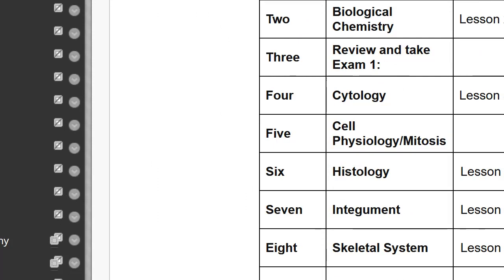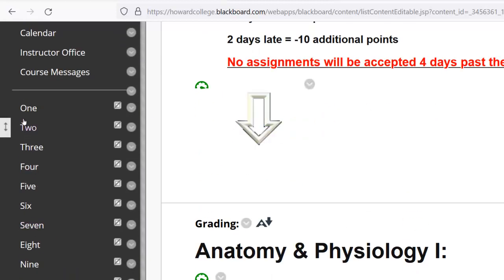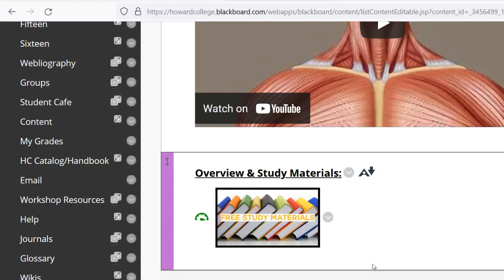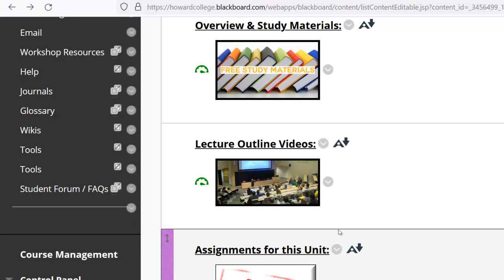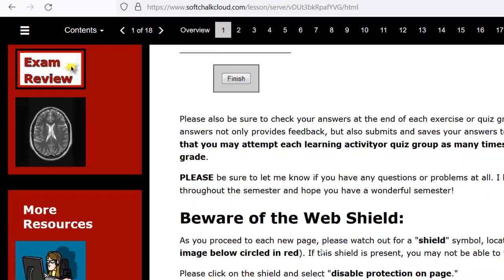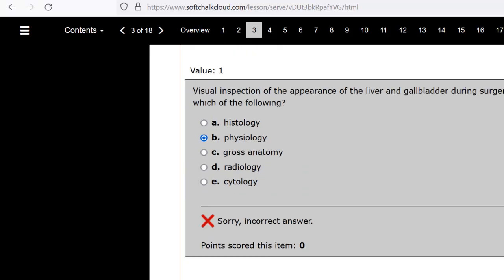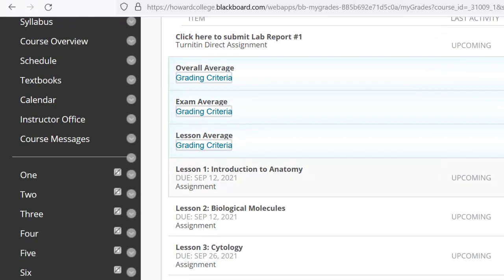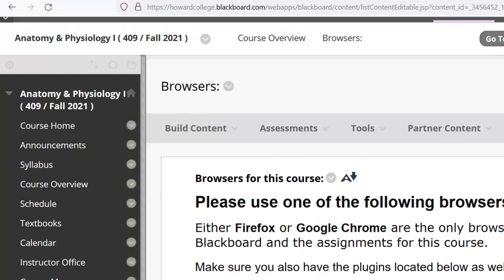Week 1 API Lecture Only